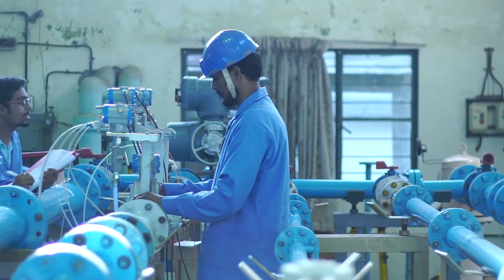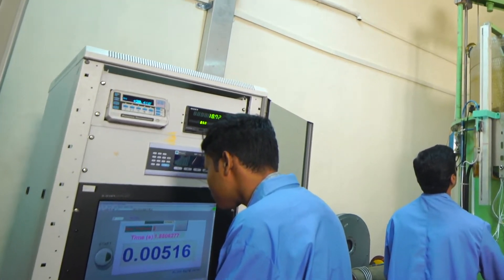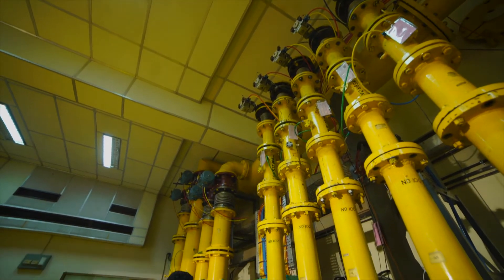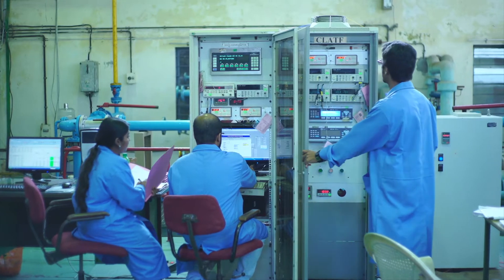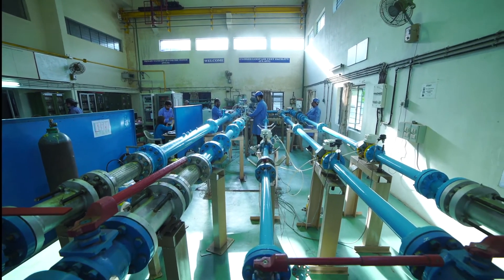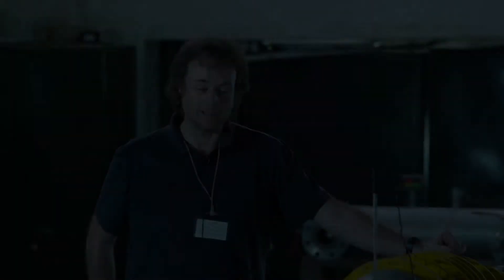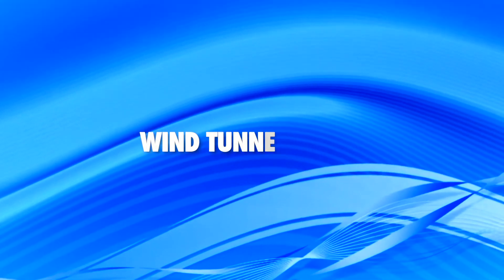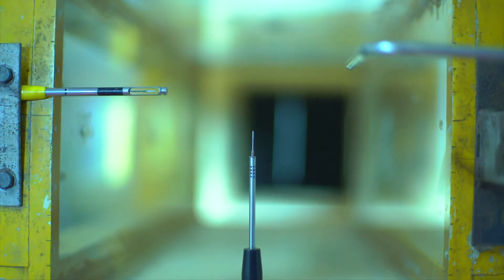Air Flow Lab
Air Flow Lab at Fluid Control Research Institute, Palakkad, Kerala, India